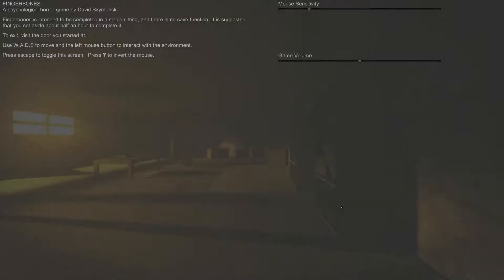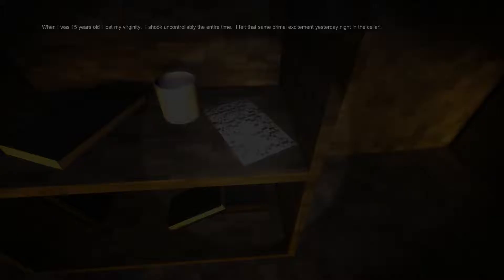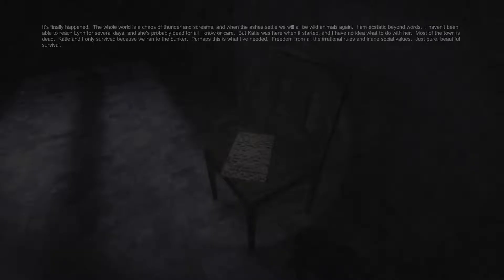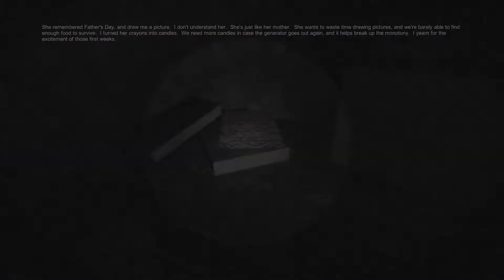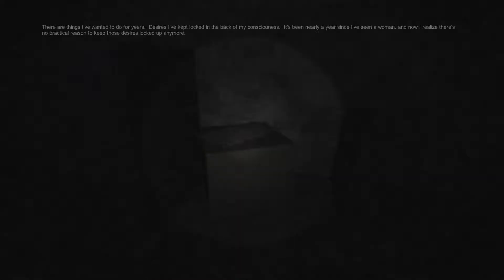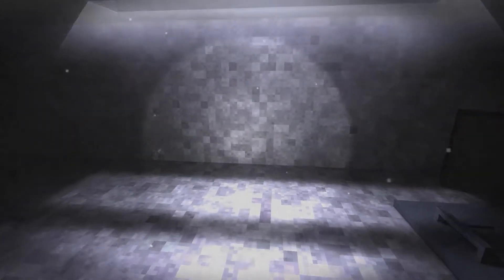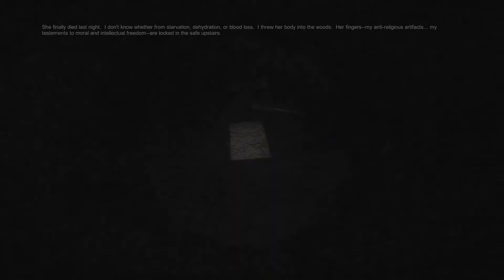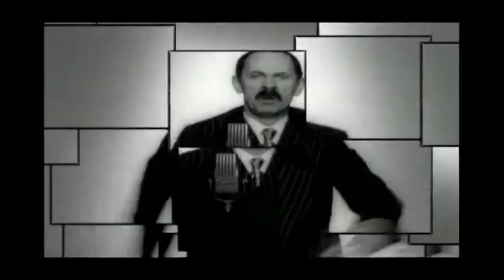FizzleMutt Plays: Fingerbones ~ Oppressively Atmospheric Indie Horror [Full Game]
Well, THIS was quite a disturbing little tale with a Hitchcockian slow-burn atmosphere, even despite its shortness.

It certainly had its issues, especially when it came to leaps of logic at times... but for a free game?

Dayuum.

~~~ LINKACARPALS ~~~